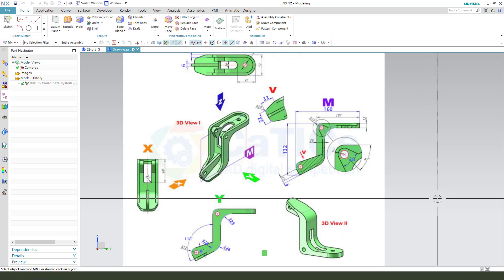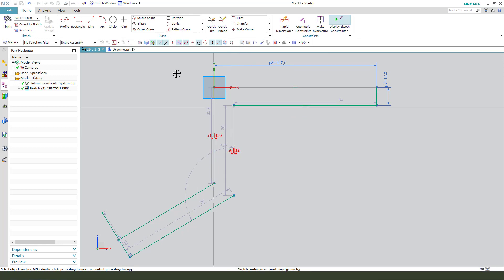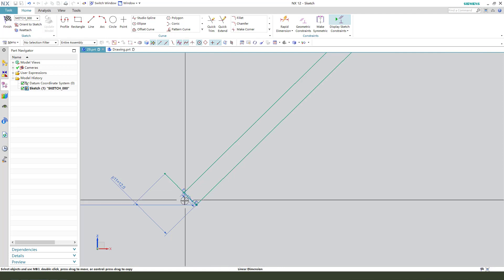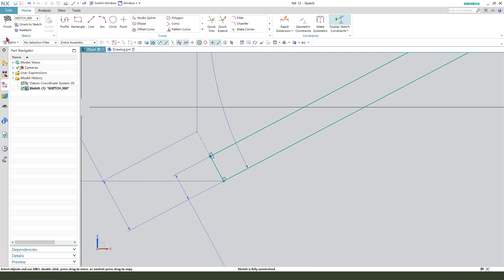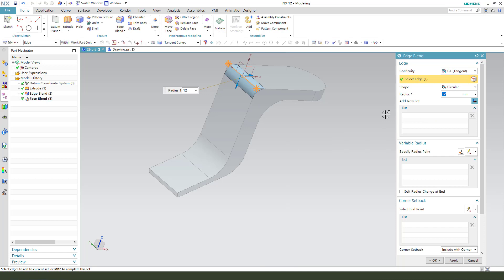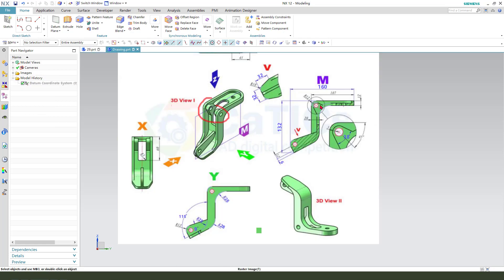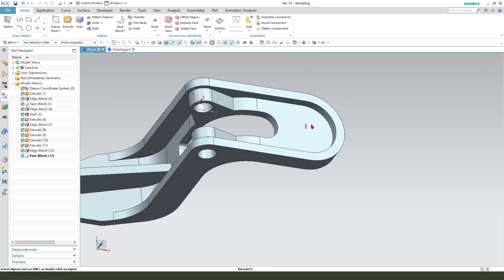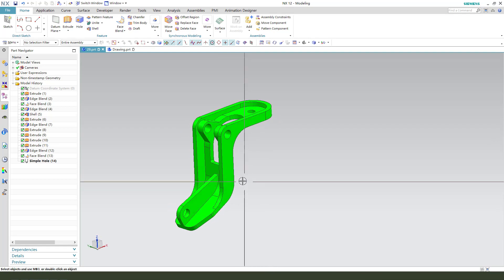Siemens NX Tutorial for beginners,basic model exercise -28